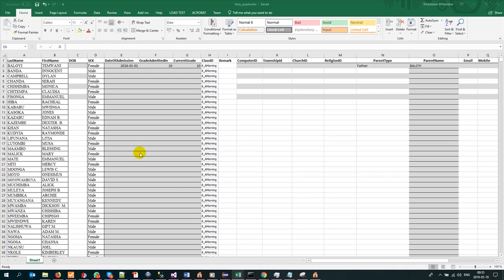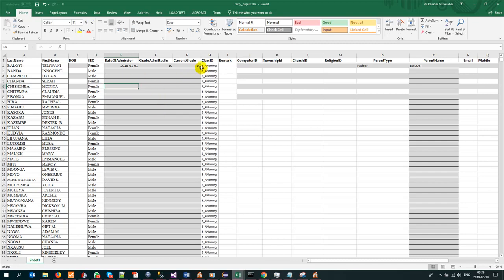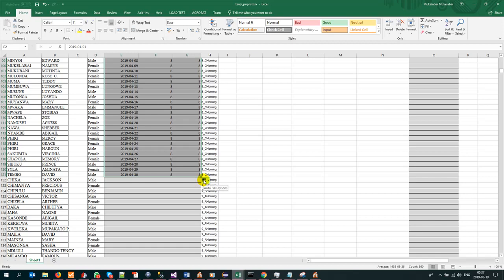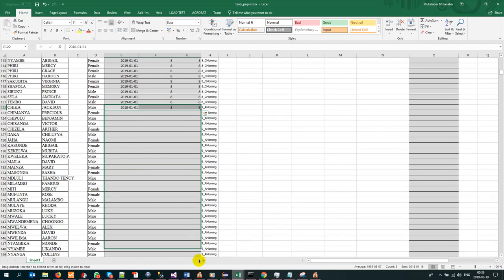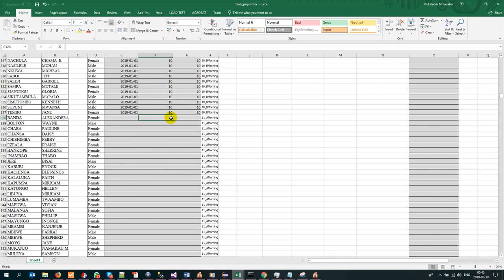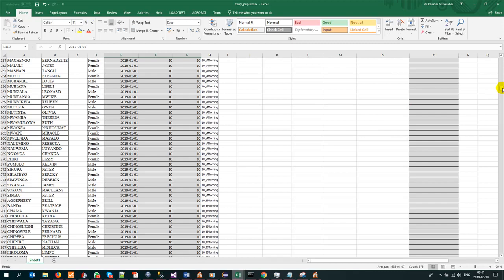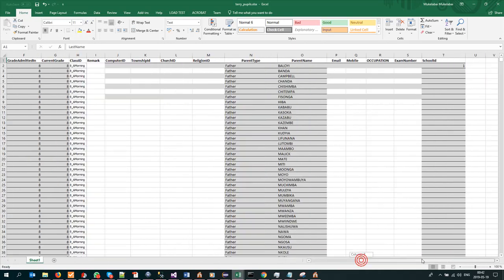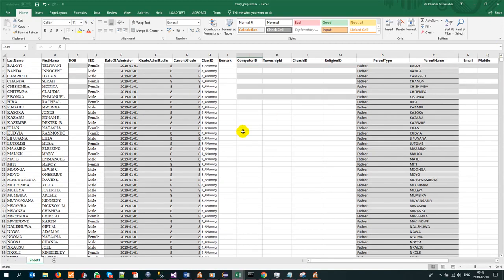5 specifying admission and parent details